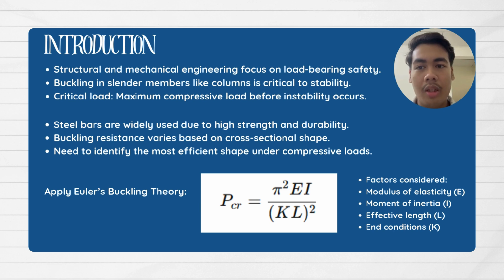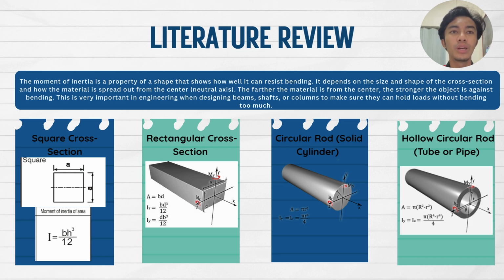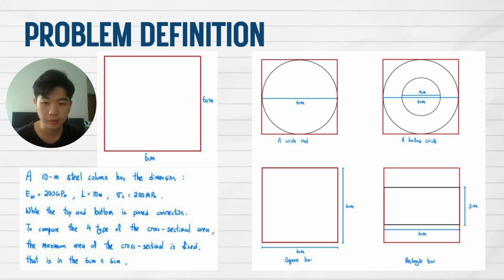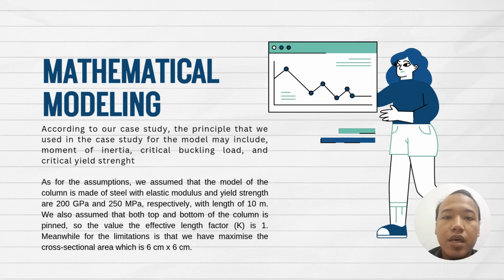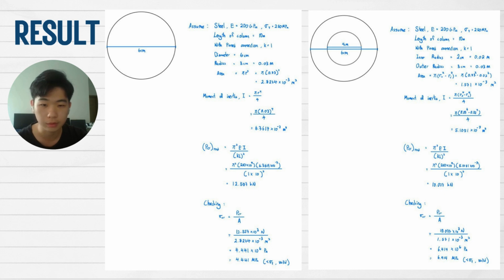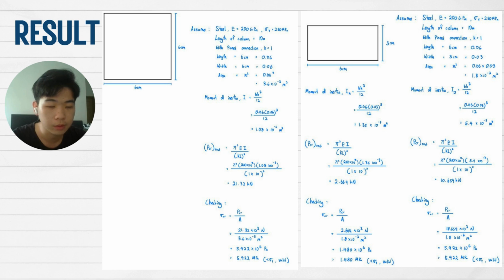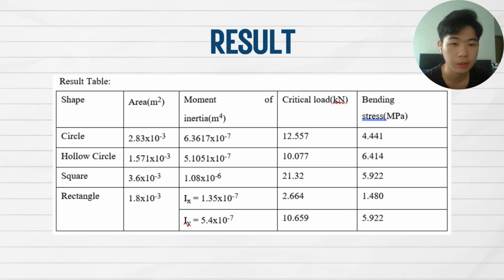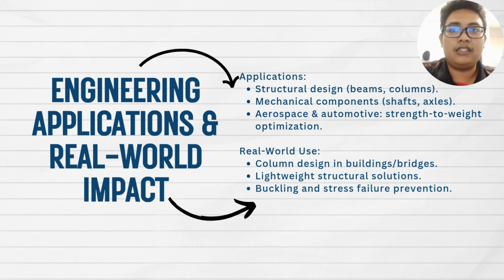Solid II Group Assignment S3G3